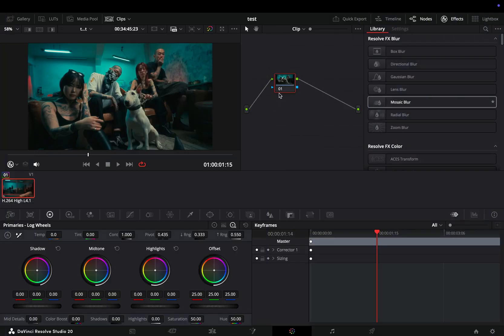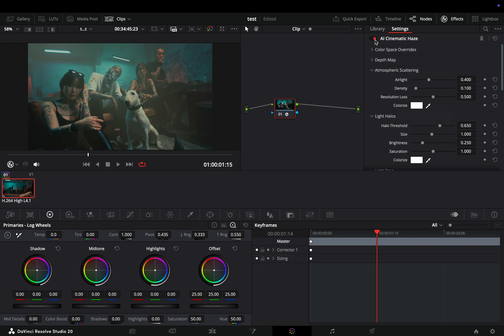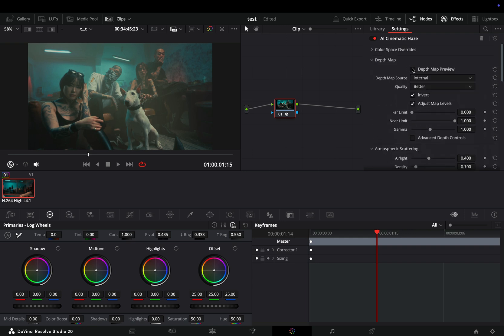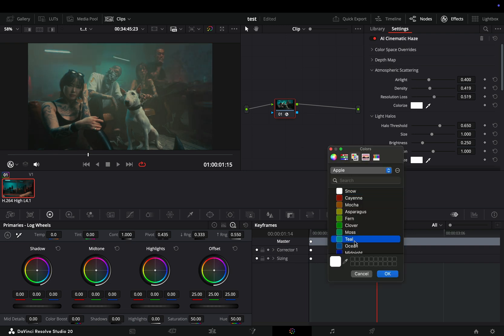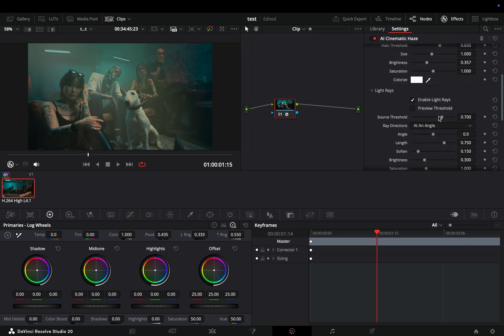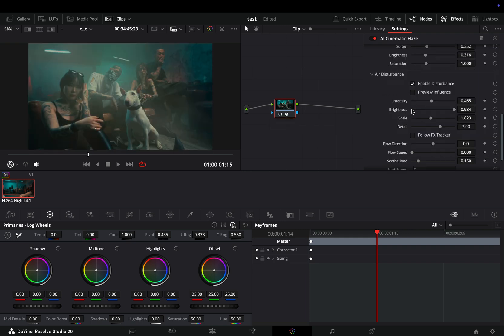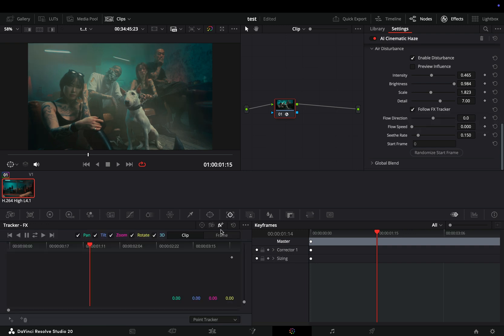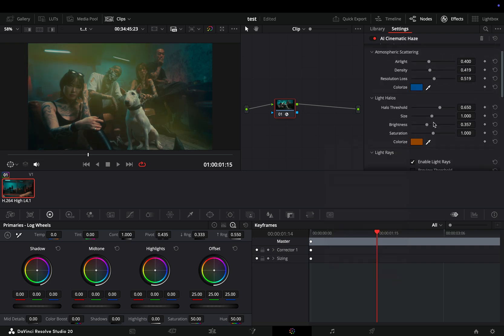New Cinematic Haze tool | DaVinci Resolve 20.2 | Studio